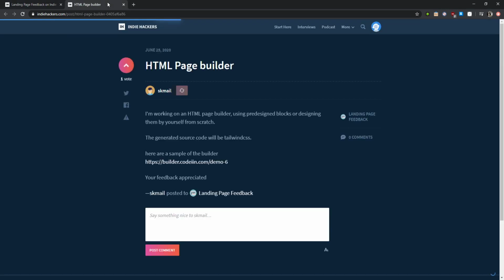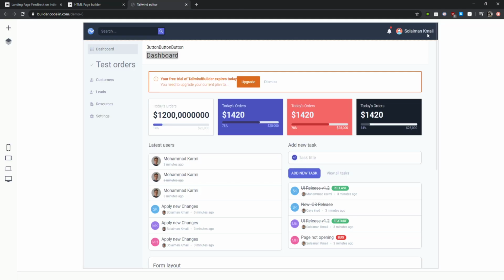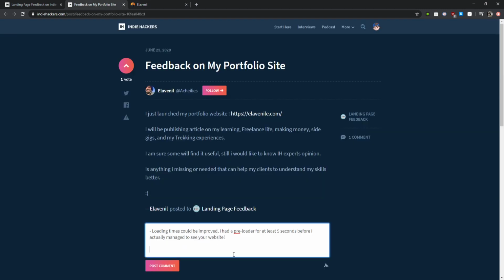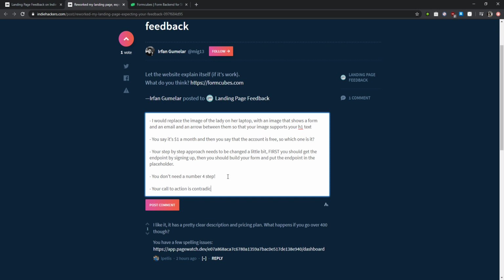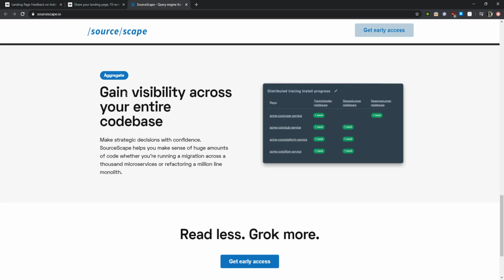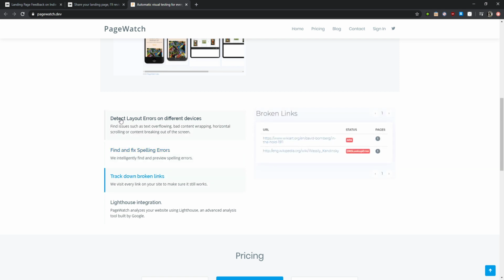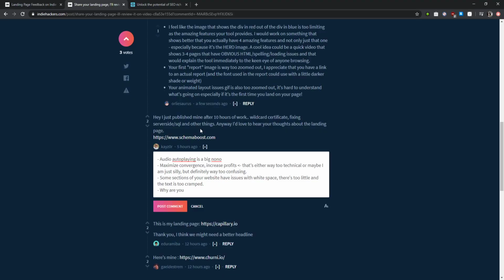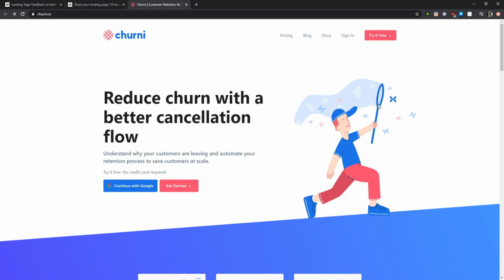40 MINUTES of landing page feedback, at once, on multiple sites!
We're changing it up this time!
We're doing multiple feedback analysis for landing pages at once!